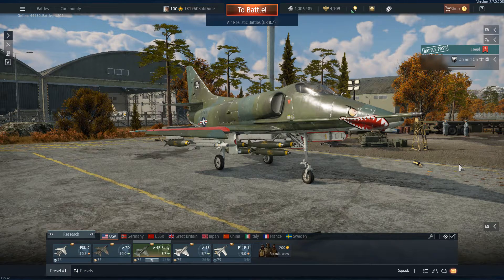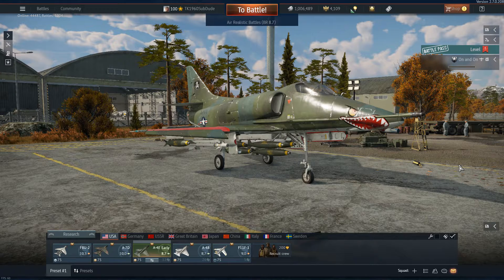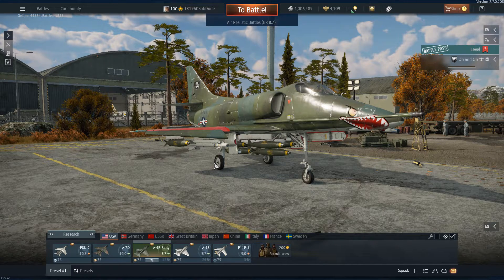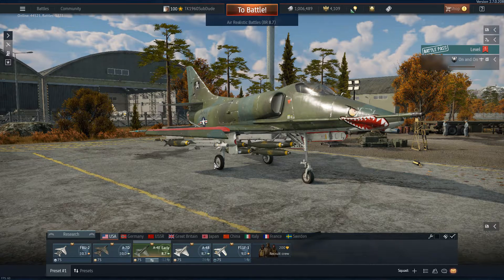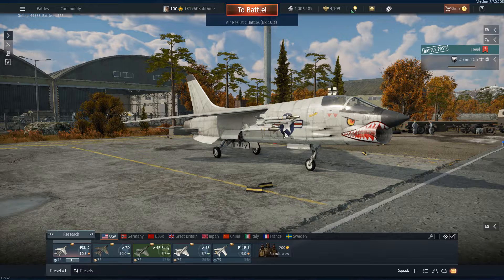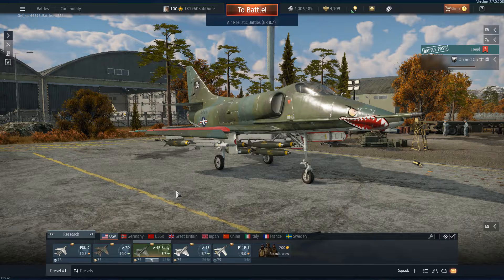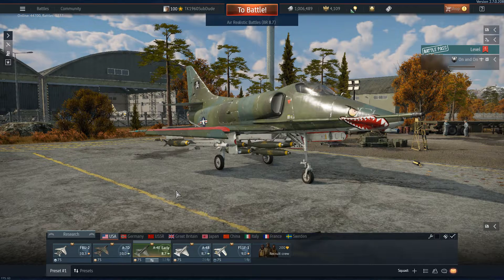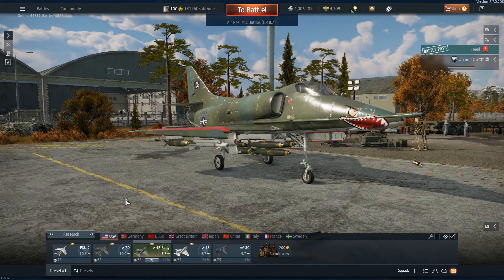Why haven't we gotten better missiles for the A-4E?